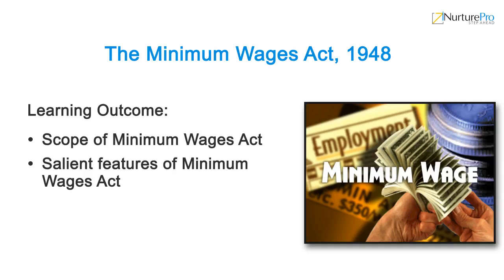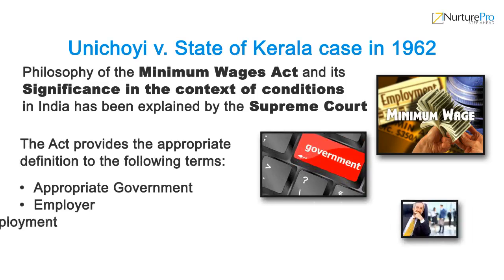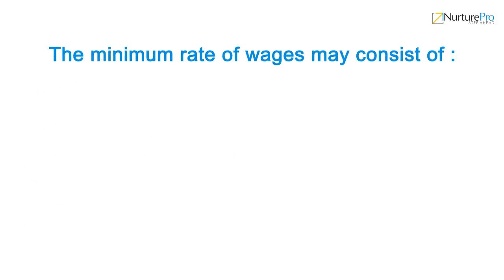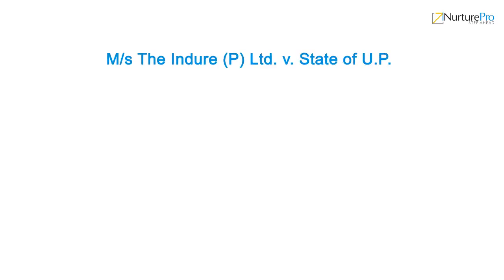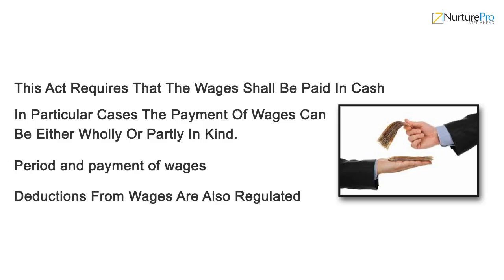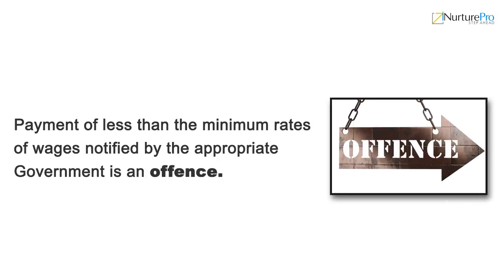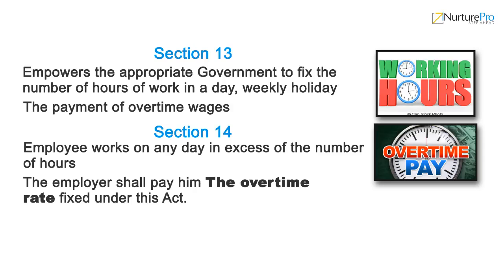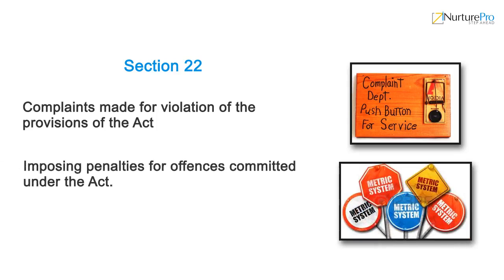SSK-IL M02 C02 VD Minimum Wages Act